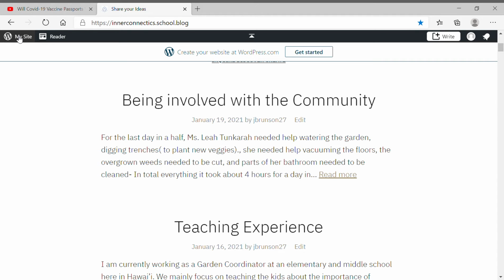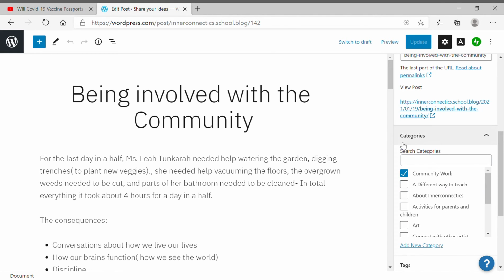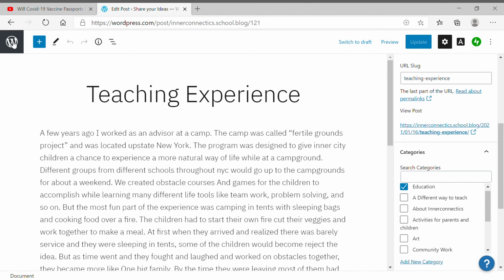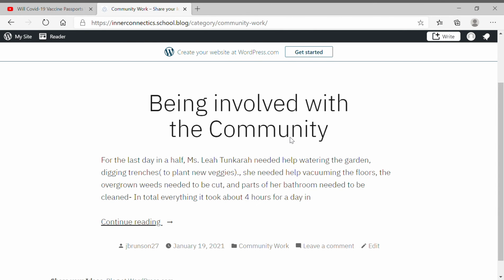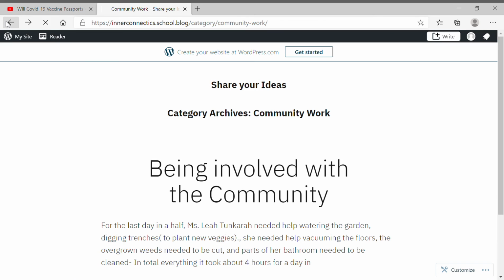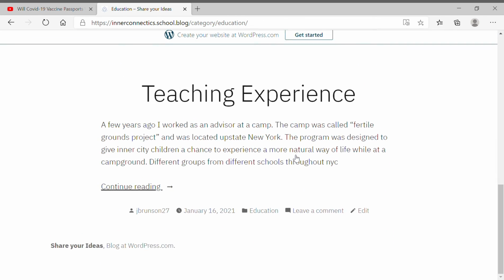How to categorize your Wordpress post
This is a simple tutorial on how to categorize your post on wordpress